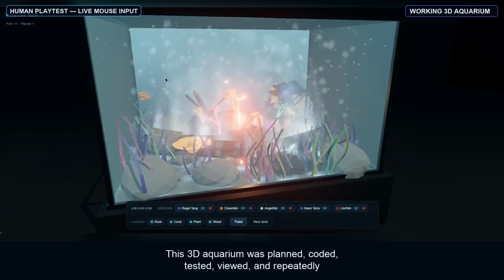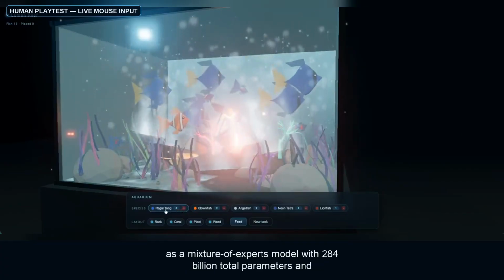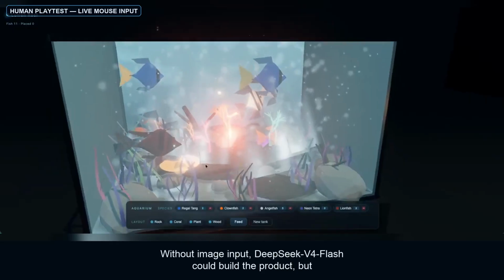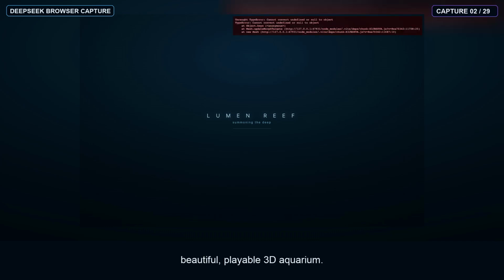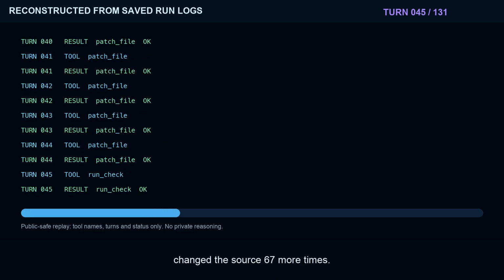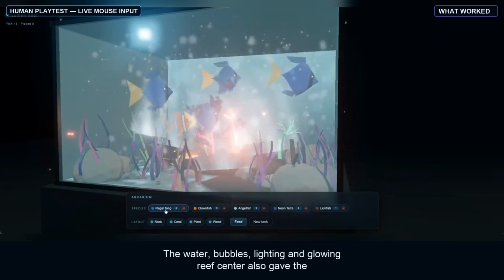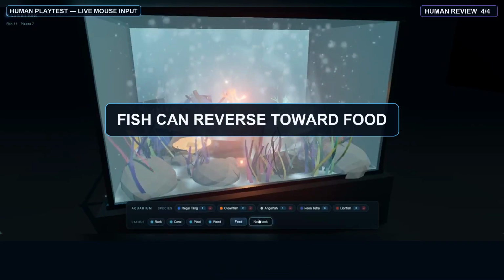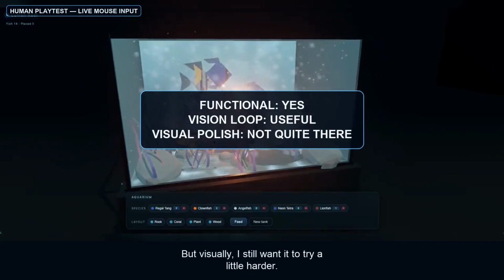DeepSeek Vision Built This 3D Aquarium — 131 Turns Later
I gave deepseek-v4-flash-vision-exp a browser-based 3D aquarium task and let it work autonomously until it stopped. It used screenshots as visual feedback while building and revising the result.

The run produced Lumen Reef, a Three.js aquarium with five fish species, layout editing, feeding, camera controls, and reset behavior.

Measured run facts:
- 131 model turns
- 76 source writes or edits
- 29 browser captures
- 67 writes or edits after the first visual check
- 0 human source edits after the agent finished

The evidence classes are labeled in the video:
- DEEPSEEK BROWSER CAPTURE: screenshots saved during the run
- RECONSTRUCTED FROM SAVED RUN LOGS: turn and tool-event summaries, not hidden reasoning
- HUMAN PLAYTEST — LIVE MOUSE INPUT: a separate human play session after completion

The independent build and browser checks passed, and the human playtest found no obvious major functional breakage. The remaining weakness was visual polish: rocks could extend beyond the tank, fish were built from simple geometry, their orientation stayed mostly fixed, and some feeding movement looked like backward motion.

Considering the price, this is an impressive result. But visually, I still want it to try a little harder.

Models:
- deepseek-v4-flash-vision-exp
- DeepSeek-V4-Flash-0731

Chapters:
00:00 DeepSeek could code—but couldn't see
00:32 Vision changes the feedback loop
01:13 The autonomous aquarium task
01:35 A 131-turn agent run
01:52 What the agent did
02:33 Human playtest
03:15 The visual limitations
04:36 Verdict